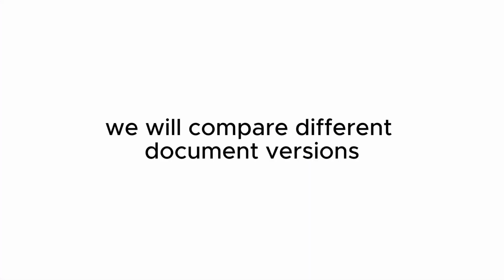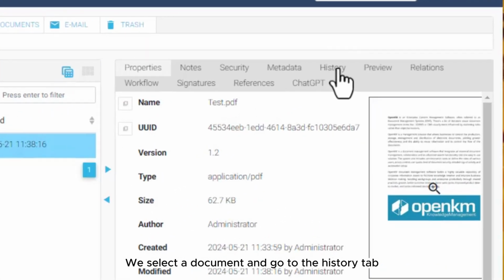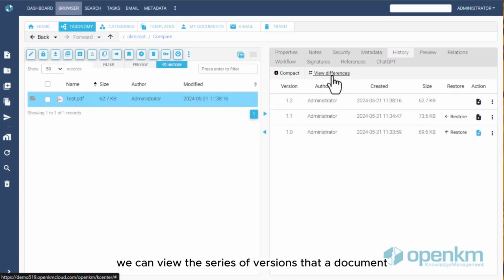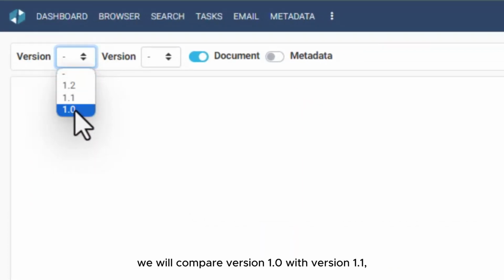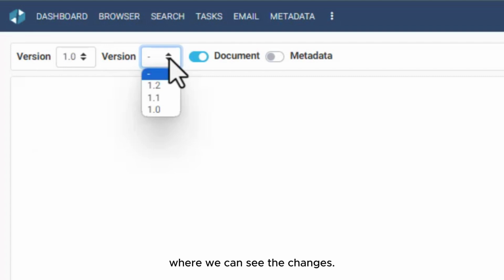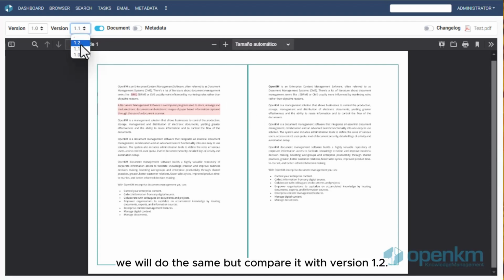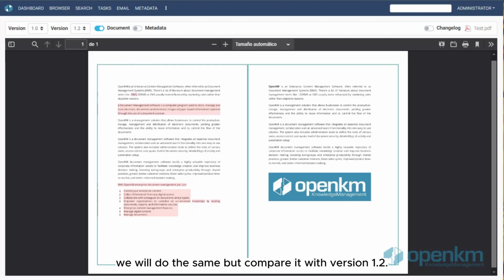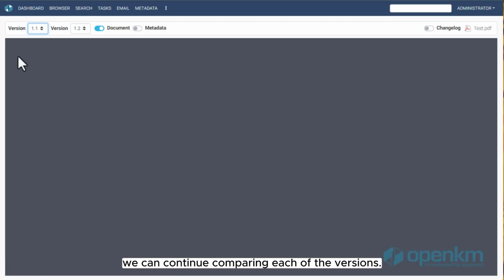Document Version Comparison in OpenKM | Complete Change Control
Take full control of changes in your documents with OpenKM’s version comparison feature. This video shows you how to review and compare different versions of a file, a key tool for ensuring accuracy and traceability in document management.

Access the history of any document to view all versions created over time. Easily compare changes between specific versions and get a clear view of modifications, such as removed or added text. This level of detail helps you understand the document's evolution and collaborate more effectively.

Additionally, version comparison makes it easier to identify errors, retrieve previous information, and track contributions made by different users. OpenKM simplifies this process so you can focus on what truly matters: keeping your documents updated and organized.

Discover how version comparison can help you optimize your document management.